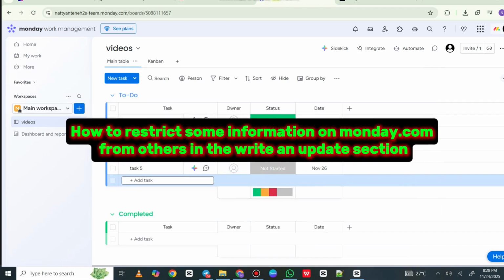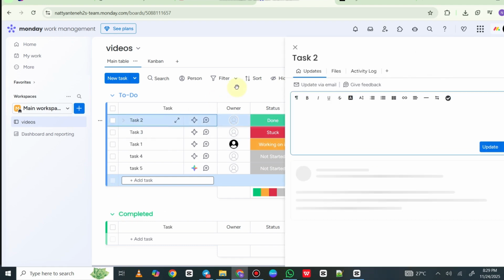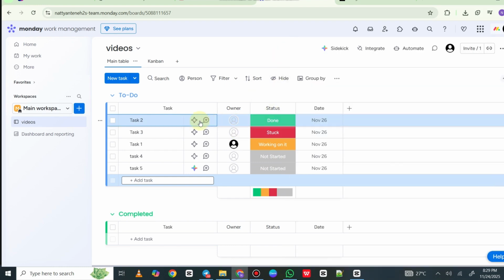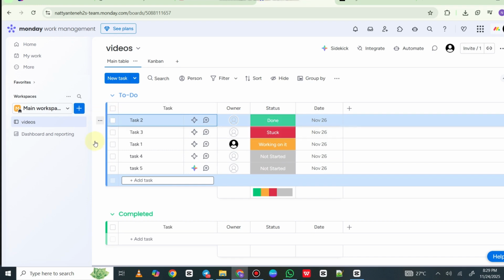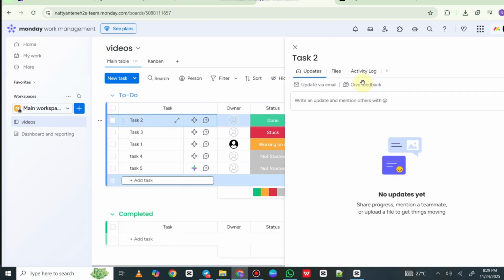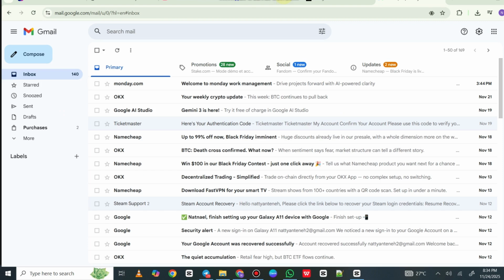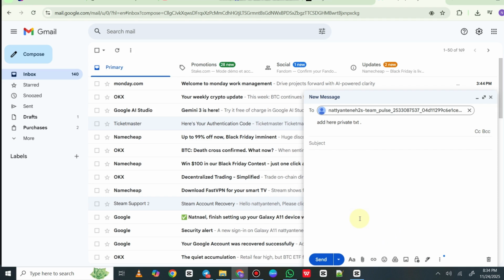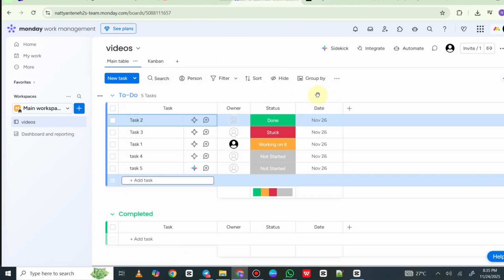How To Restrict Some Information On Monday Com From Others in Write an Update Section [2026 GUIDE]